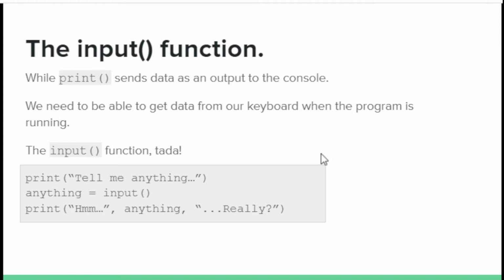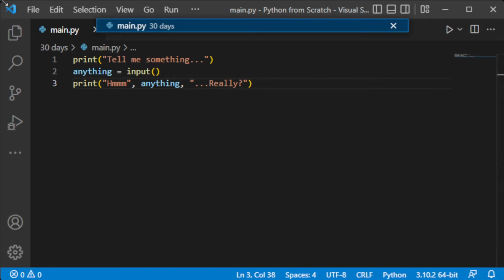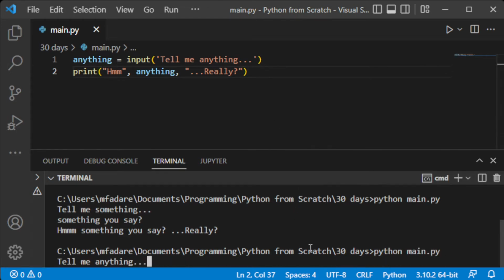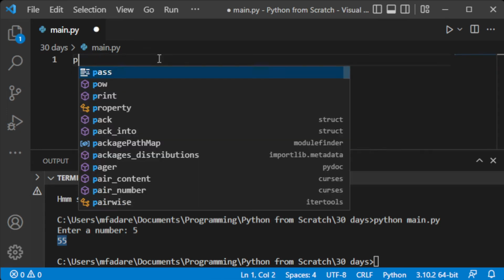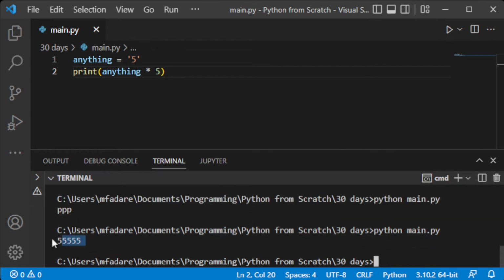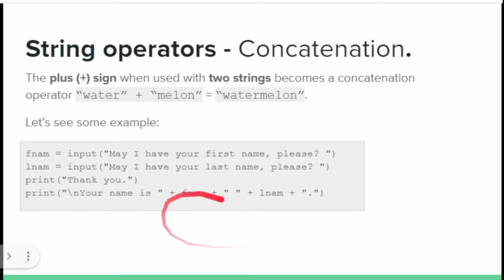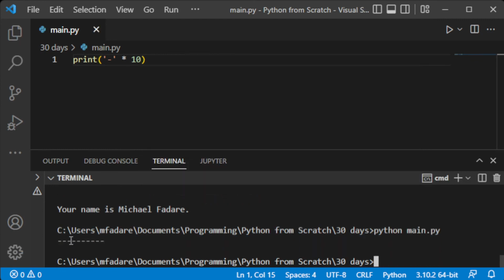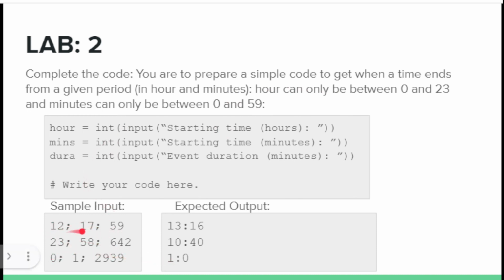Python Input() function, and String Operators